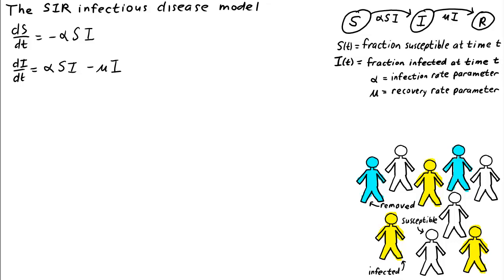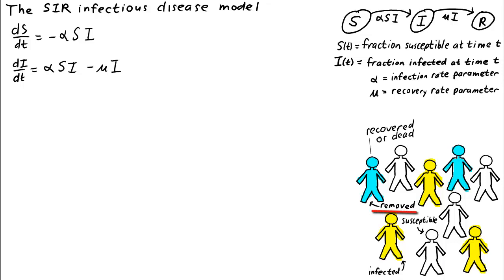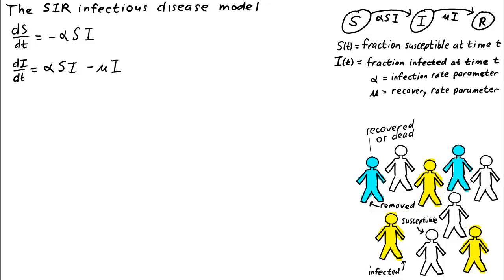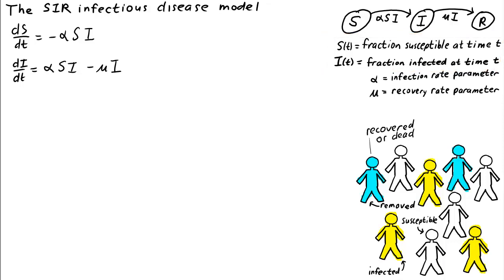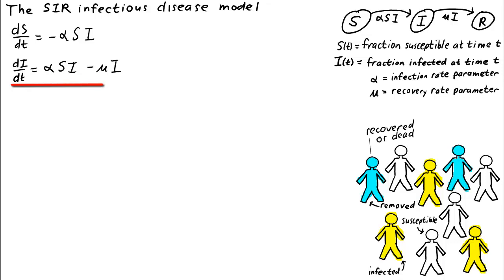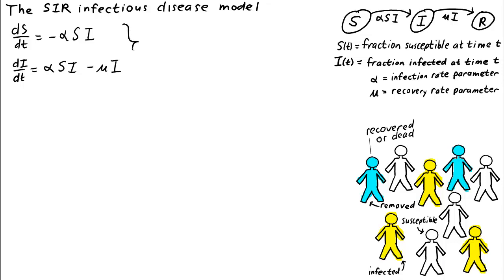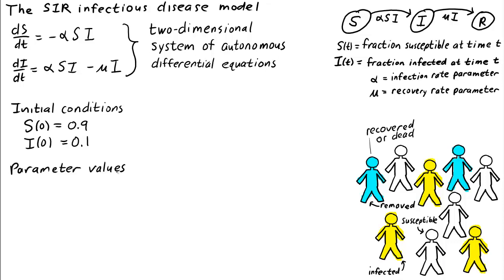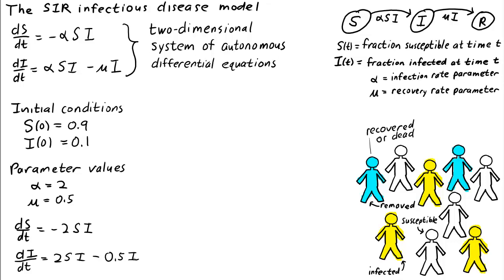The SIR infectious disease model, preliminary analysis